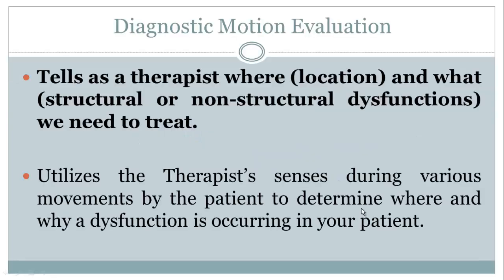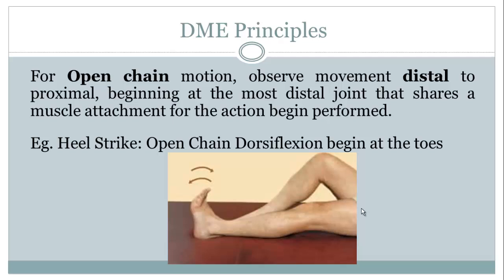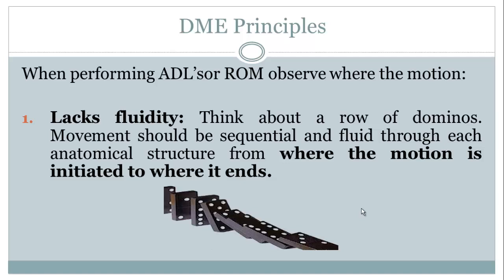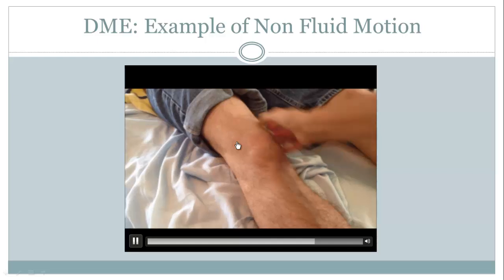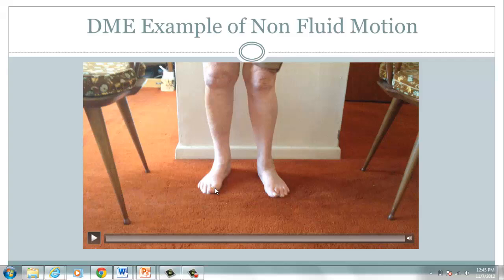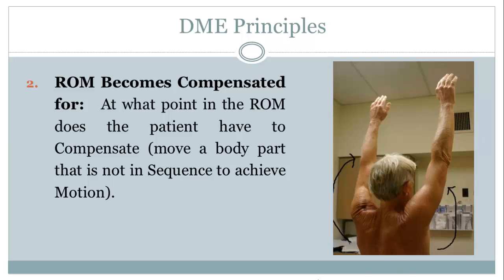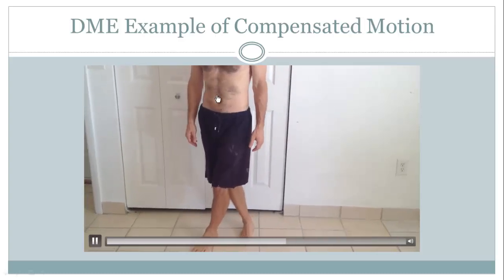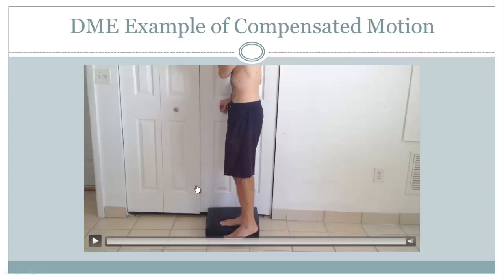lab1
Lab  #1 - Evaluate and Treat Dysfunction of the Lower Limbs using Diagnostic Motion Evaluation and ARMS Release Technique.